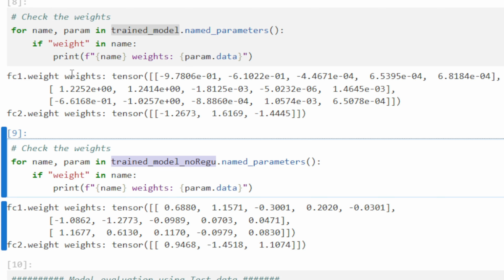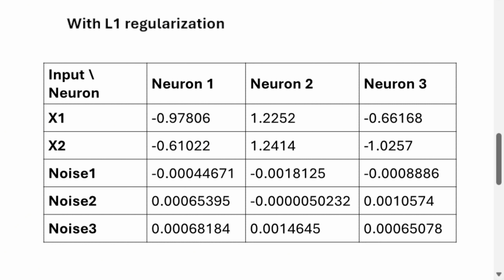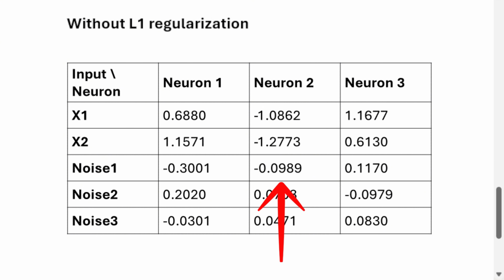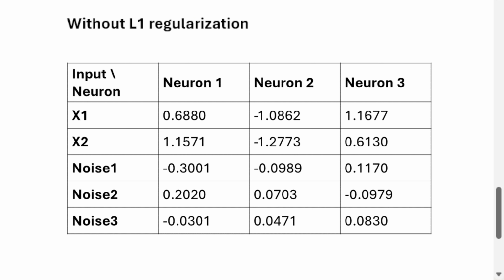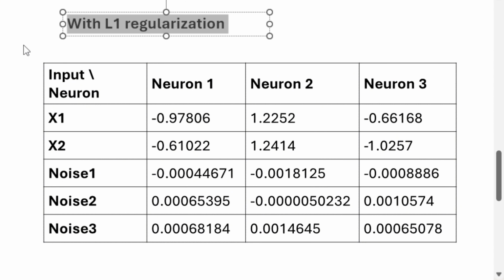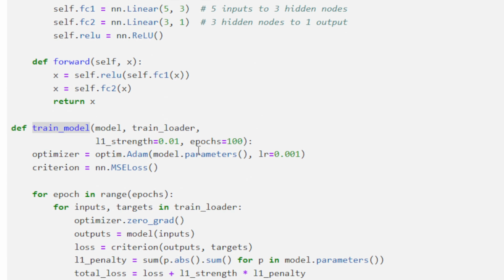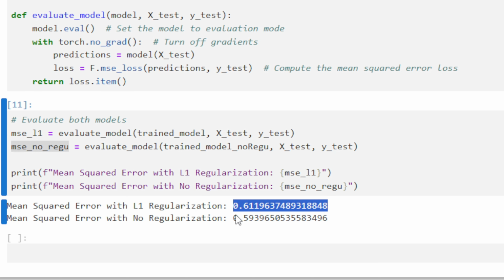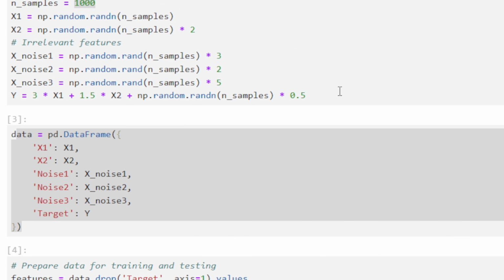Neural Network Weights for Feature Selection in Data: Part 2 of 2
These two videos provide details of how to use L1 regularization for feature selection and show how to investigate the weights of a neural network.

Here is the GitHub repository containing the code used in this video (the notebook file name is L1_Test.ipynb):